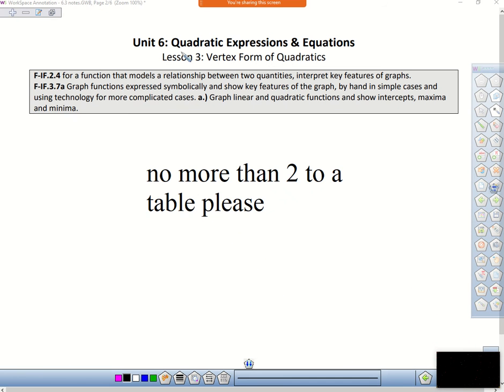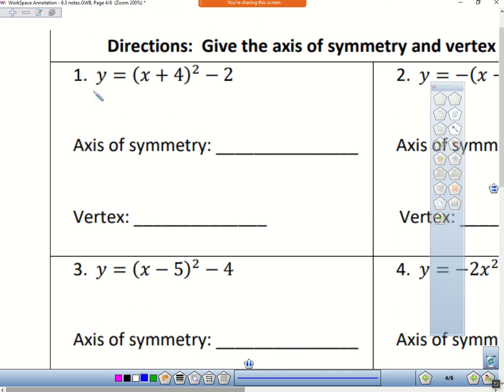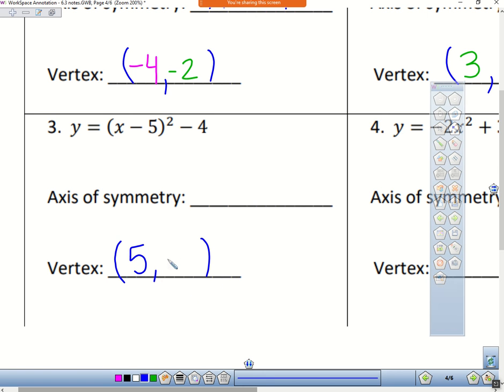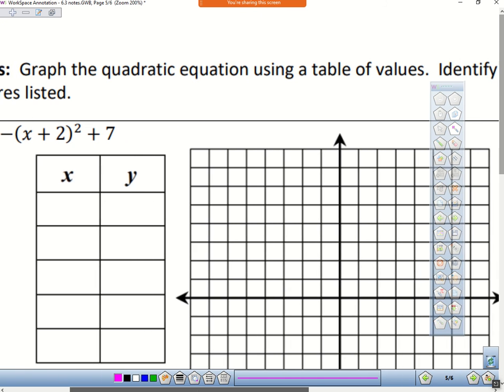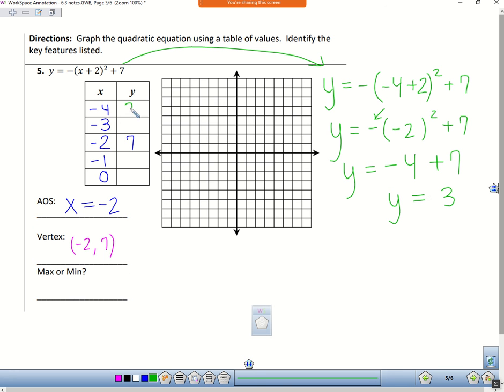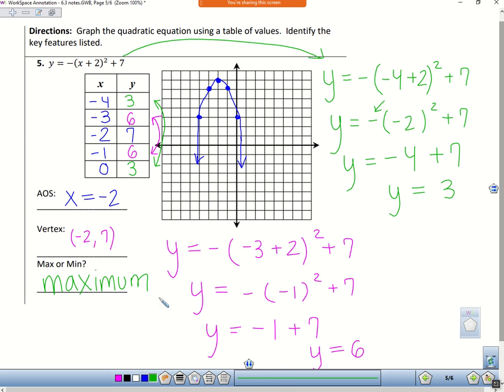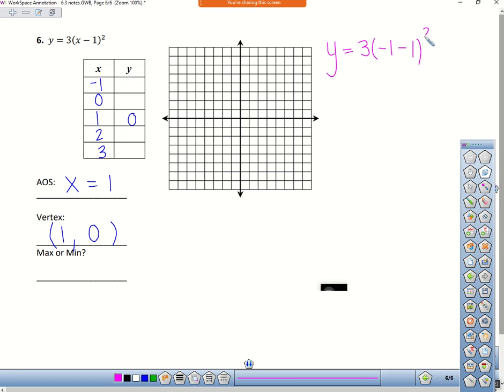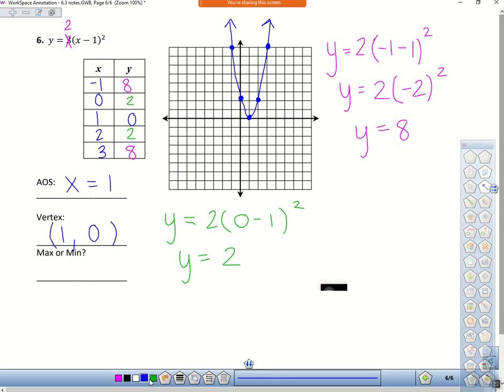6.3 Notes (Lam 1)